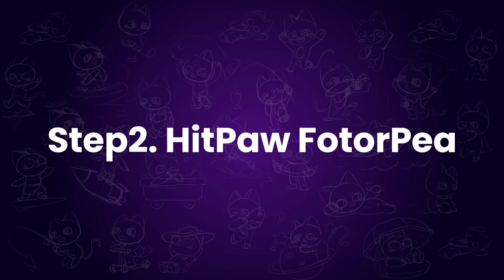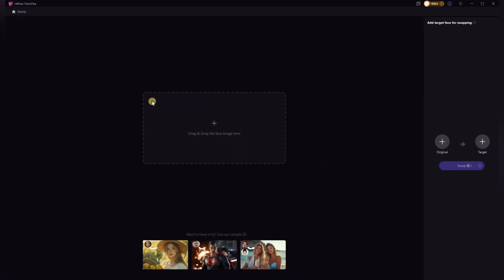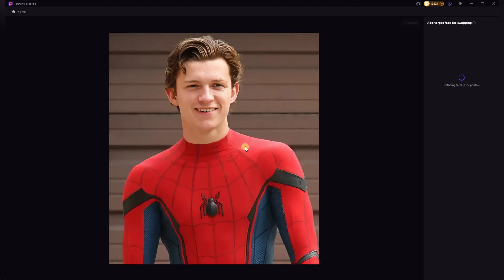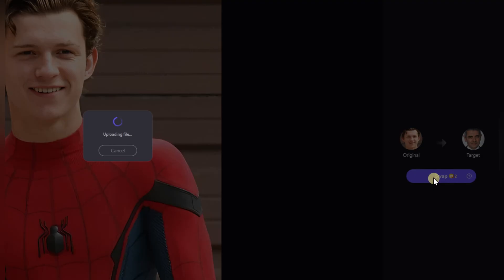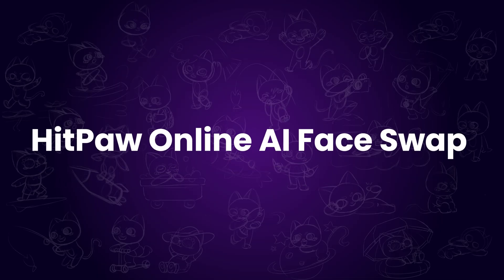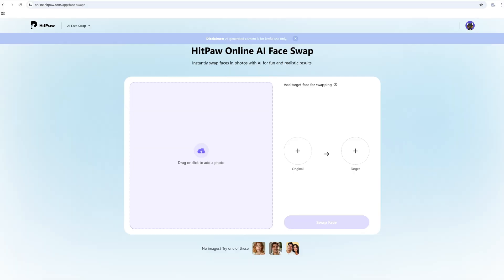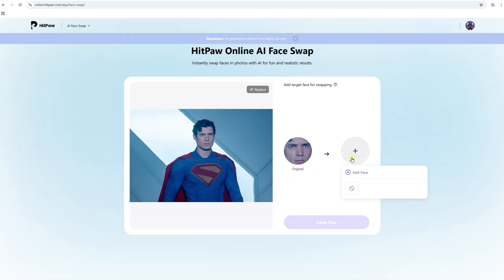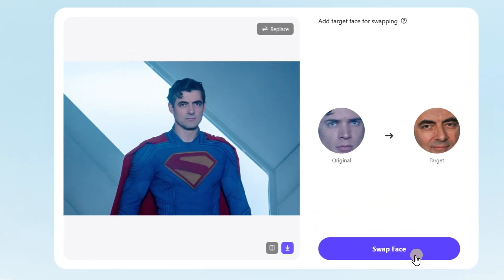Online Face Swap AI (100% FREE) How to Swap Your Face Fast & Easily - Tutorial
With 5 FREE swaps per day , this video shows how to swap your face using HitPaw FotorPea

⚠️ Important notice:
This is just for entertainment and fun recreations. Please don’t use it in harmful or inappropriate ways.

00:00 Intro
00:20 Prepare Photos
00:40 HitPaw FotorPea
01:06 Online AI Swap Face